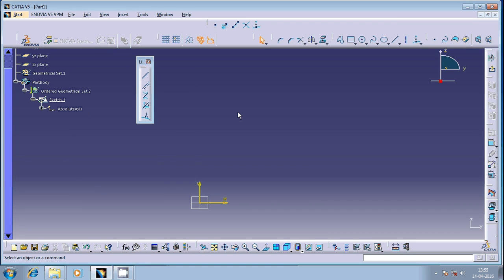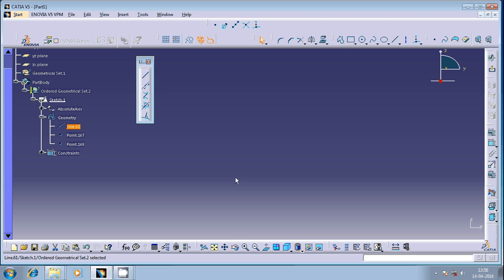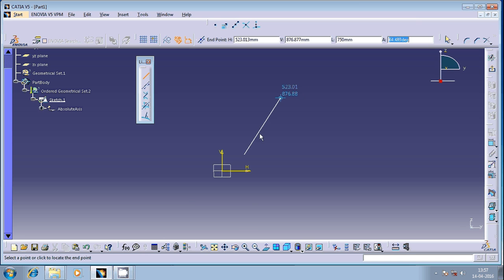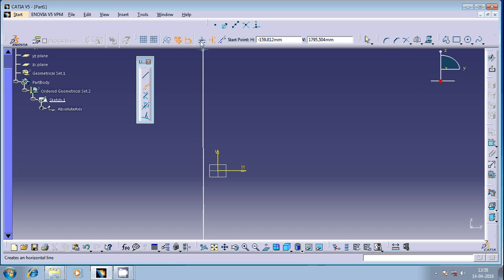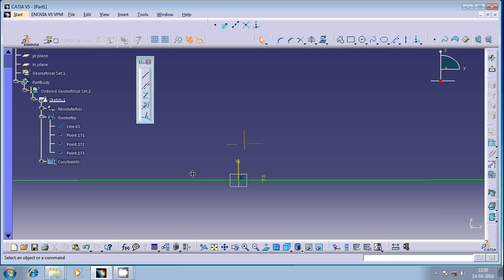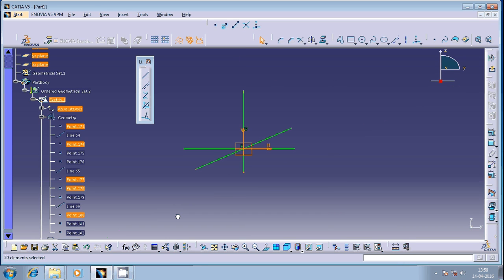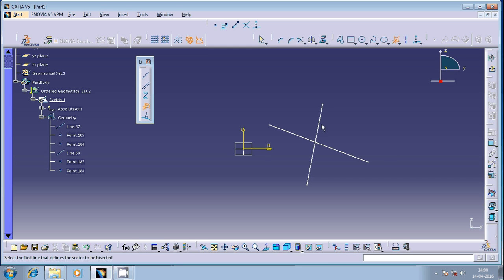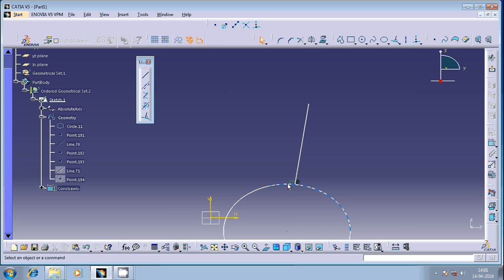LINE COMMAND IN CATIA SKETCHER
THIS VIDEO HELPS YOU TO DRAW LINE IN CATIA SKETCHER